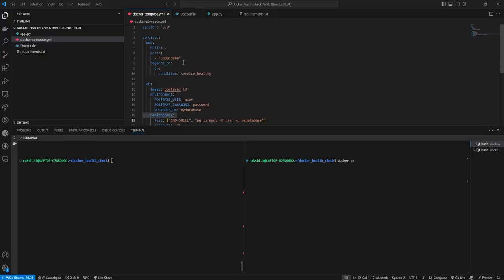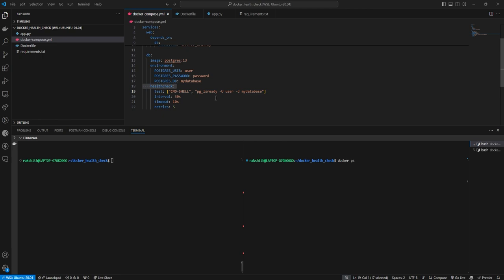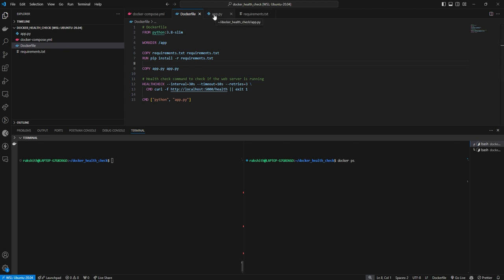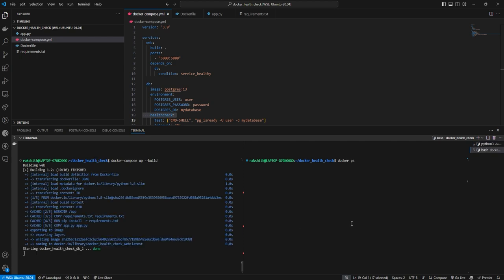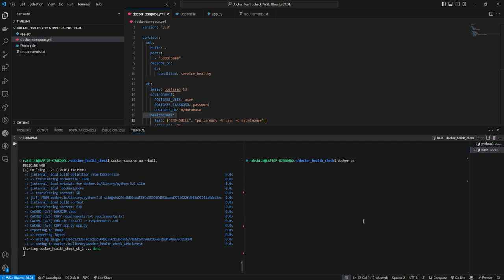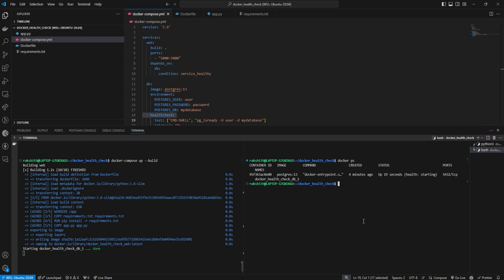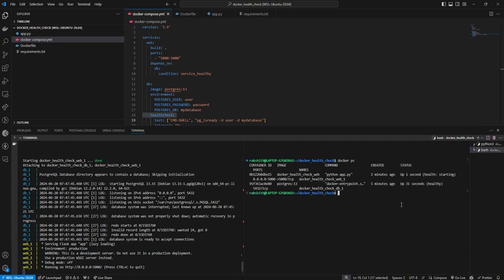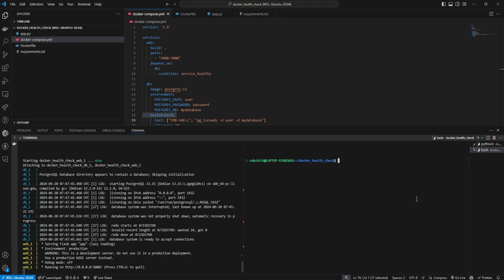Just a Minute how to Configure Docker Health Check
In this one-minute video, "Just a Minute" presents a quick and straightforward guide on configuring the Docker Health Check for your containers. Learn how to ensure your applications are running smoothly by setting up health checks that automatically monitor and report the health status of your Docker containers
By the end of this video, you’ll be equipped with the knowledge to add reliable health checks to your Docker containers, enhancing the stability and robustness of your deployments. Whether you’re new to Docker or looking to improve your container management skills, this quick tutorial will get you started on the right foot.

Join us on "Just a Minute" for a concise and effective Docker health check setup tutorial!